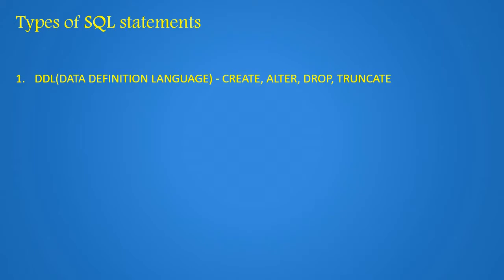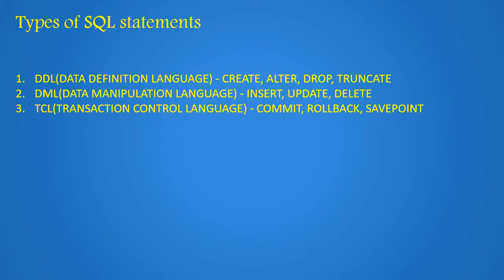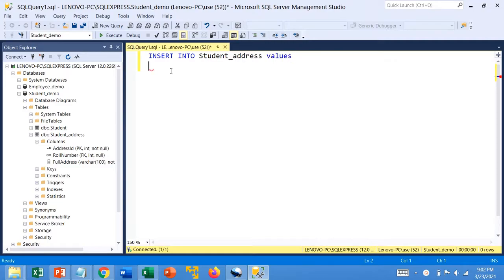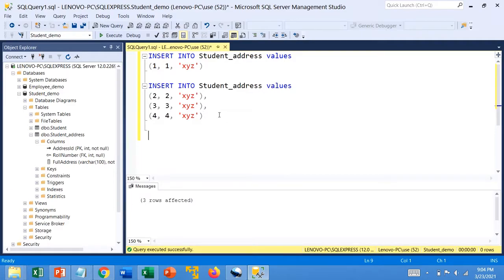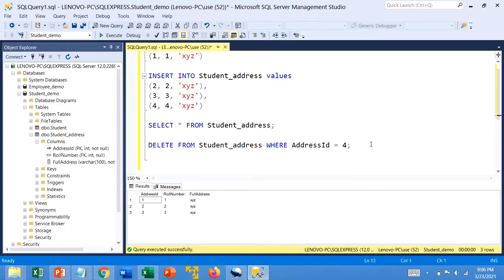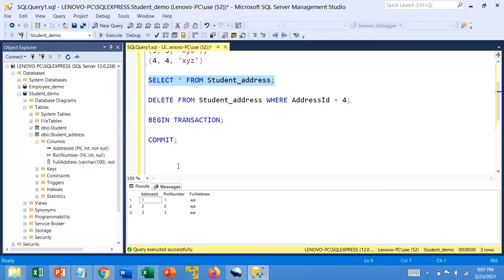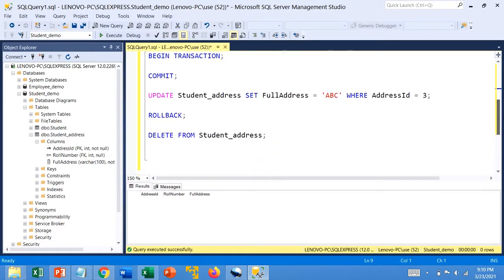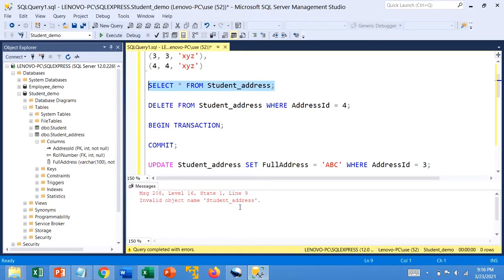SQL Statements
What are SQL statements?
Syntax for writing SQL statements